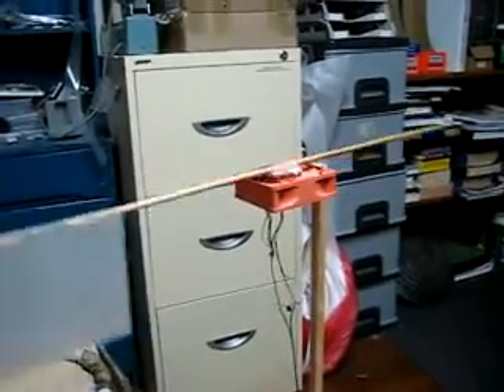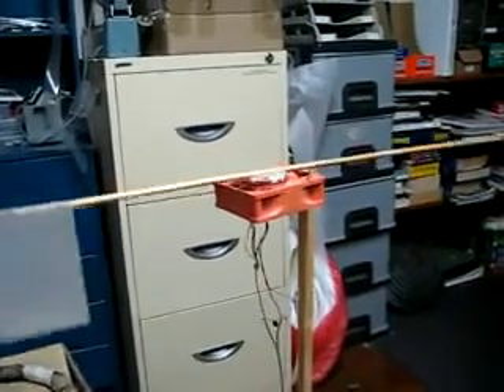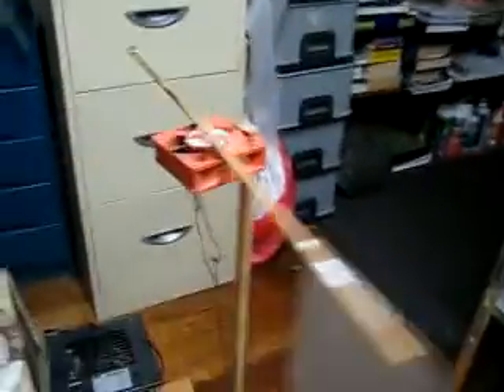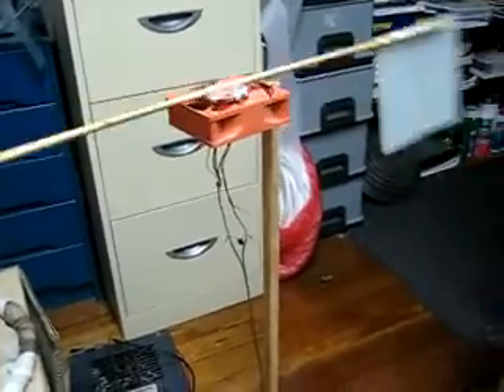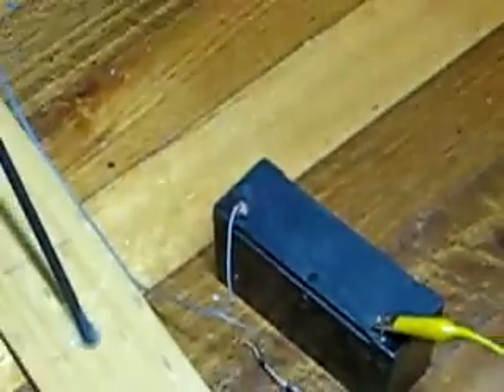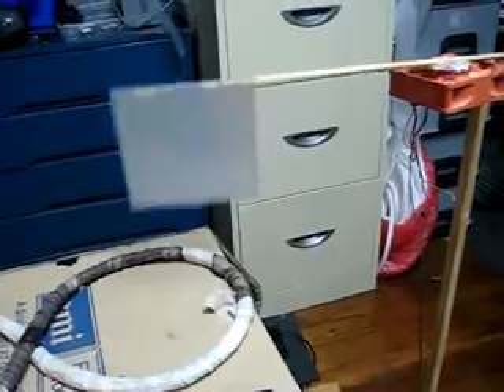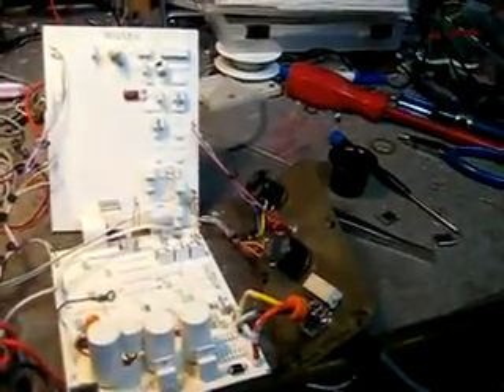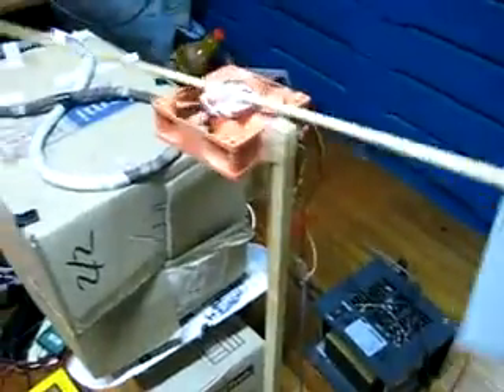Minelab Coil Testing Device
Making this was dead easy. Allows repeatable measurements to be made.